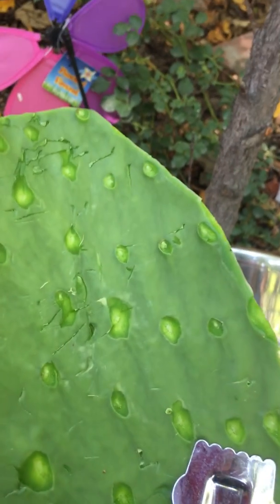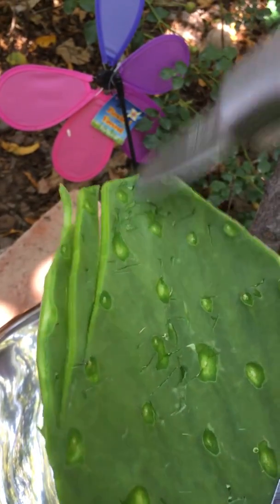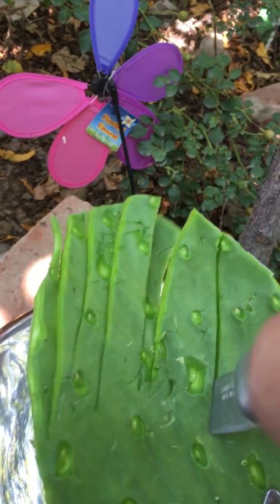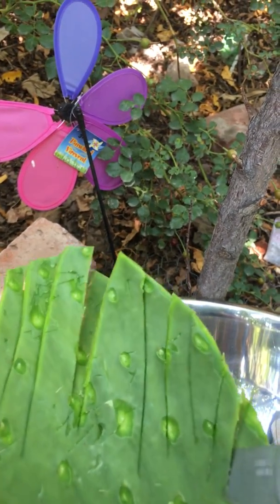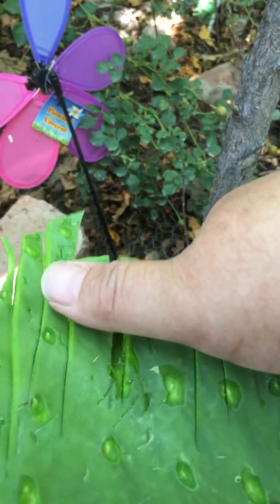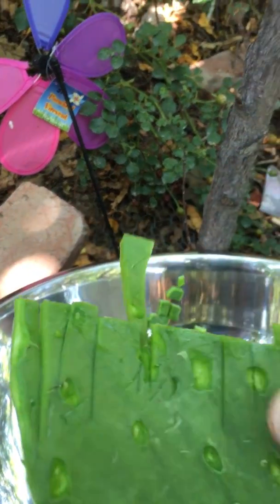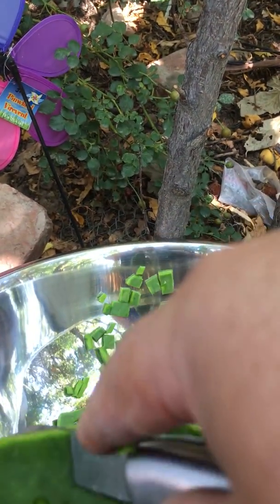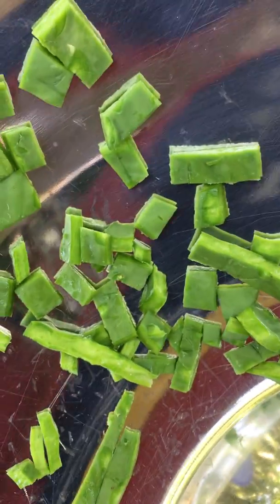How to cut nopalitos-traditional method- como picar los nopalitos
I am the Spanglish Blind Girl. These are just random things that I am now able to do.

How I became the Spanglish Blind Girl:
Recently, as I drove to the airport, the back tire on the driver’s side of my Jeep blew and I lost control of the vehicle. I tried to avoid the cars and big rigs on my right and behind me by going onto the median. Unfortunately (according to the State Trooper and the eye witnesses), as soon as the back wheel hit the median, it caused my car to spin out of control and to roll many times. I lost consciousness and do not remember anything between the tire exploding (my immediate reaction) and when the car stopped and I heard a gentleman asked if we were ok. I was airlifted to the closest teaching hospital, where I learned that I fractured the second cervical vertebrate—neck; tore minor associated nerves and ligaments—neck and spine; sustained micro-fractures from cervical vertebrate 7 through the thoracic vertebrate 5; sustained cuts and bruises on the top and back of my skull; sustain major cuts on the left elbow; sustained cuts on the right cornea and a tare of the retina; sustained a right orbital floor fracture; fractured the right lateral maxillary sinus wall; and I was left visually impaired.